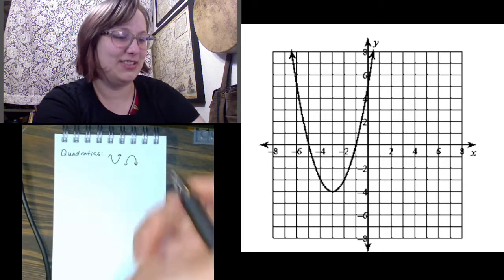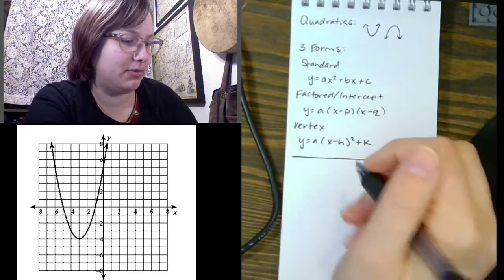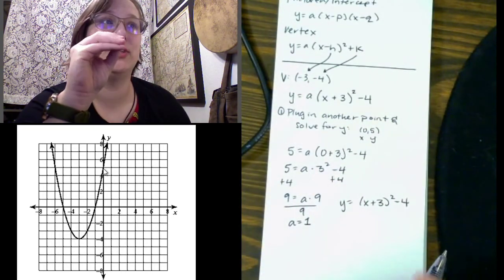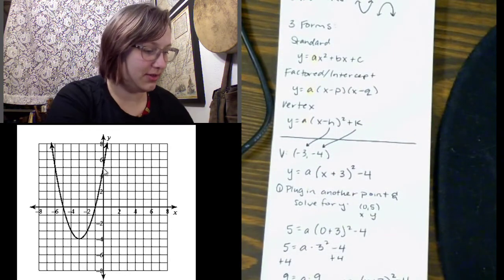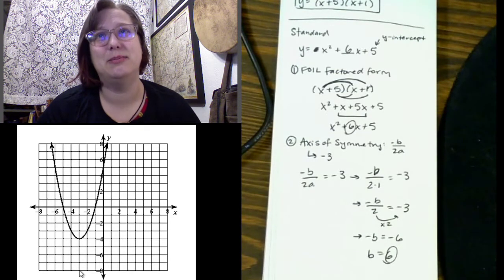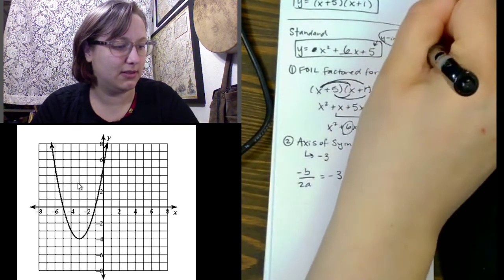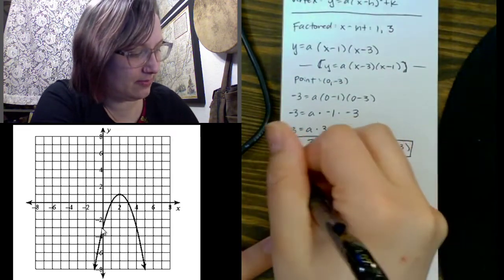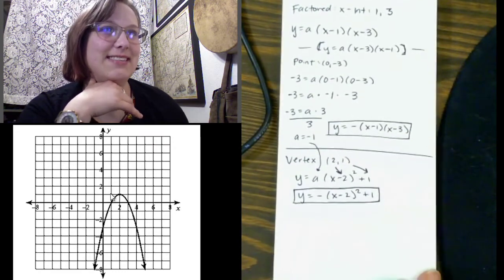Bridge Week 5 Intro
I walk through the three forms of a quadratic equation to help with your activity this week.